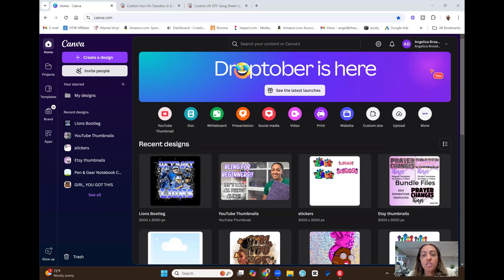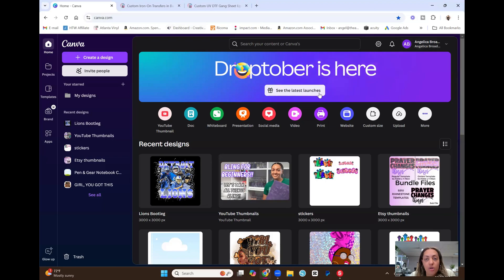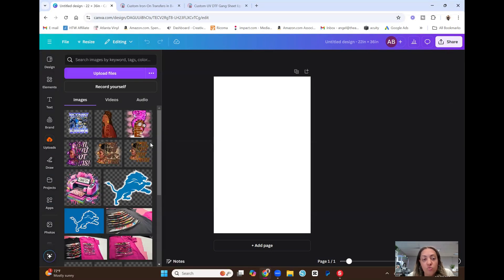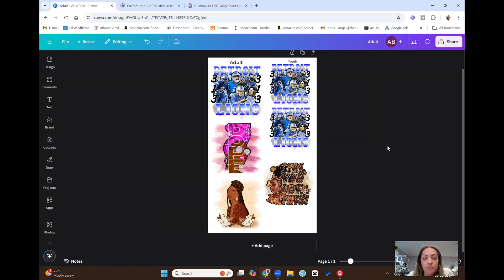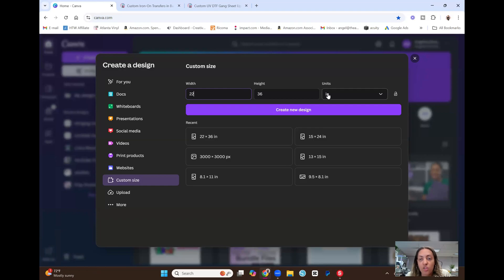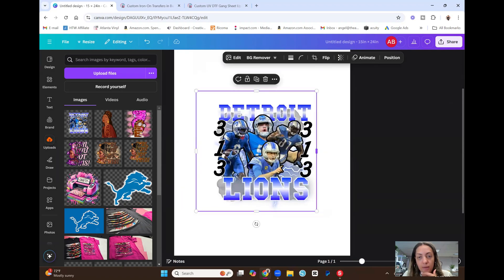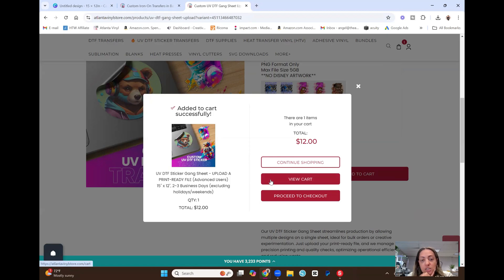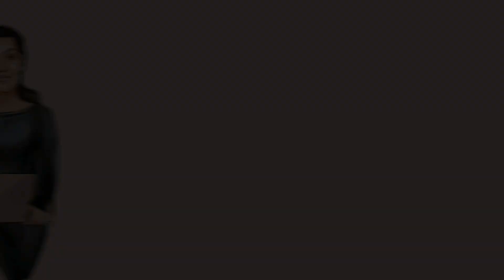DTF Transfers: How To Make a DTF Gang Sheet in CANVA | Canva Pro for Beginners | Canva Tutorial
Hey Everyone!
In this Canva Tutorial, I will be showing you all how to make a DTF gang sheet in canva pro. I would highly recommend Canva Pro to make this process easier.

Here's a list of my FAVORITE sublimation items:
1. Sublimation Printer
2. Sublimation Ink
3. Sublimation Paper
4. Butcher Paper

Here are my FAVORITE Heat Press Machines:
1. Ricoma 16x20 Auto Open Slide Out Press:
2. HTVRont Auto Press

In my Etsy Shop you will Find all of my Digital Designs: